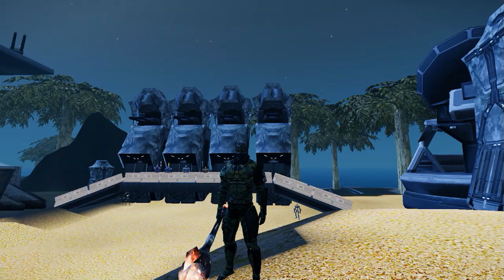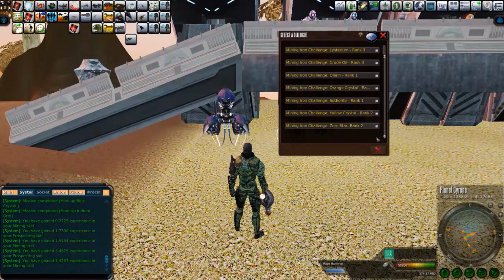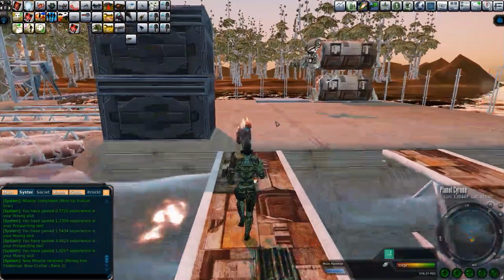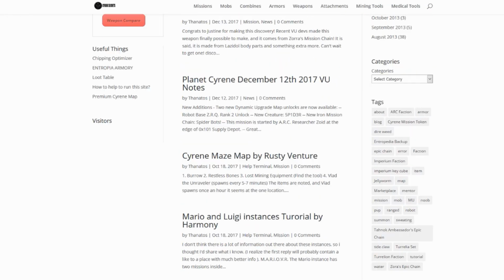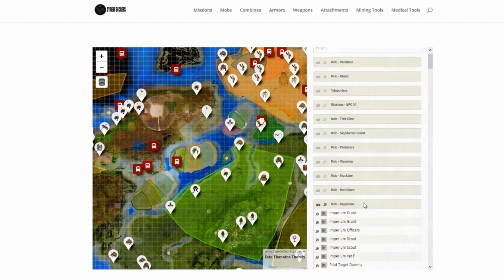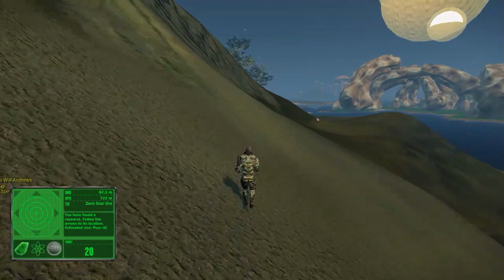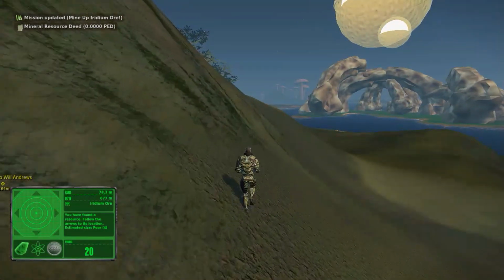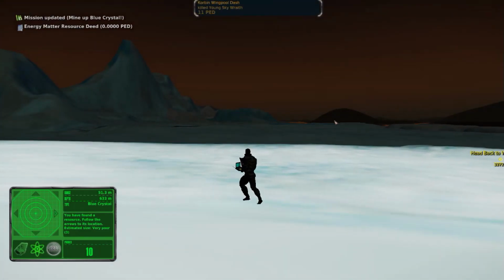Entropia Universe - Profitable Mining - Episode #14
Planet Cyrene has the best daily mining missions for experience rewards of any of the planets. If you want to gain mining skills fast, come to Cyrene and do the daily missions.